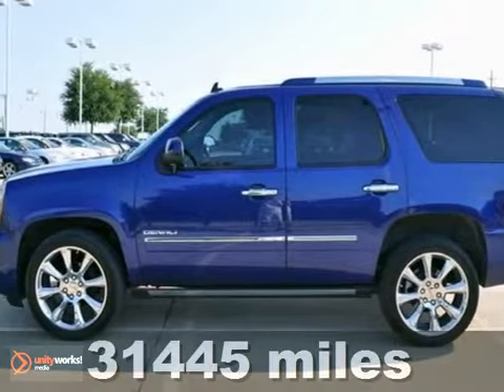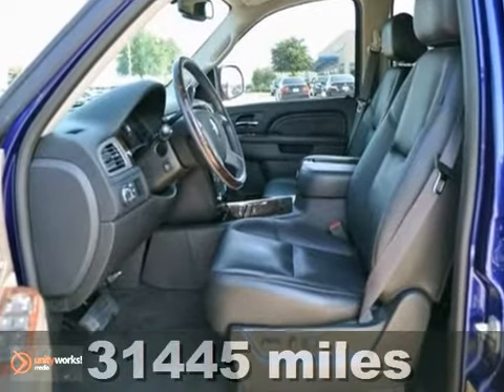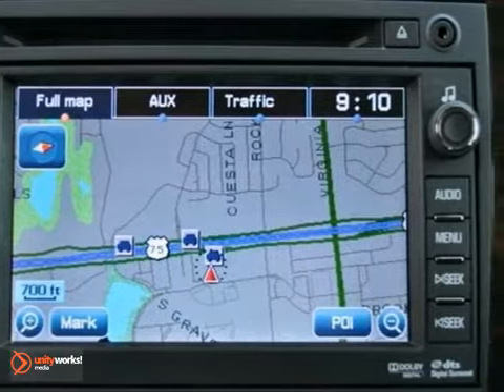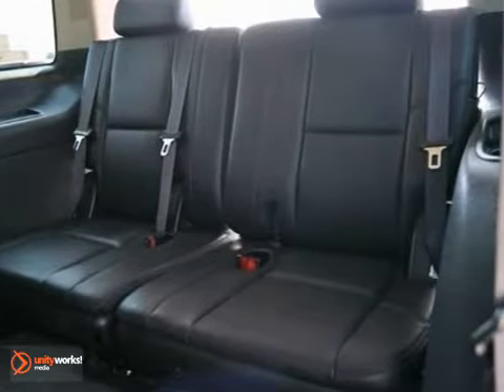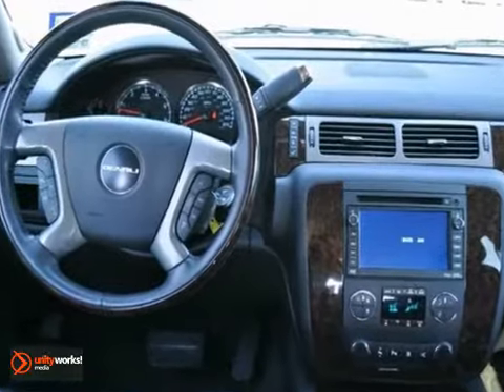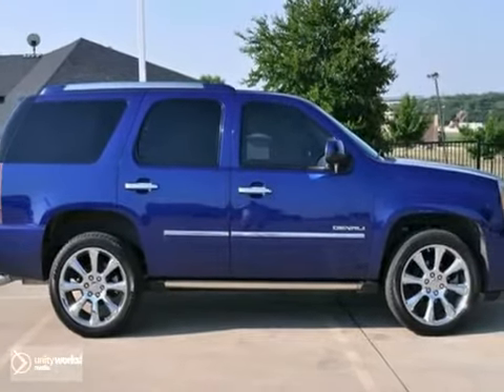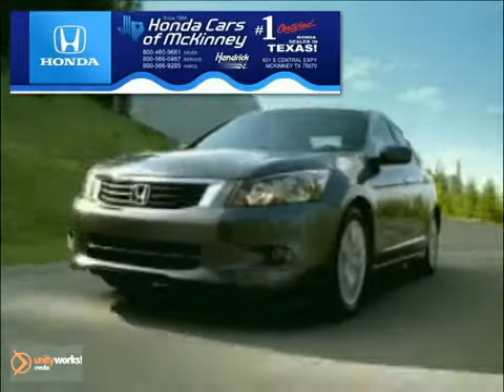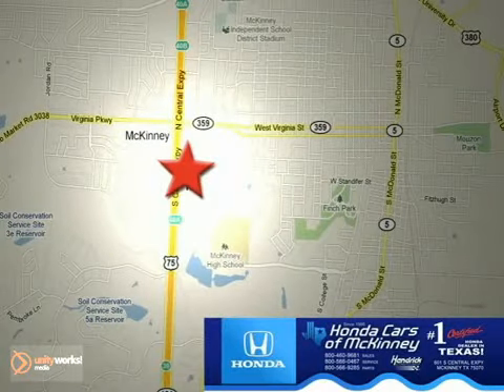2010 GMC Yukon R222100 in Dallas TX McKinney, TX - SOLD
SOLD - If you are looking for real value on a great used car, Honda Cars Of McKinney invites you to call and make an appointment to view this 2010 GMC Yukon, stock# R222100. We are conveniently located near Dallas TX McKinney, TX and known for our great selection, reliability and quality. Call to take a look at this 2010 GMC Yukon today.

601 S Central Expy
Dallas TX McKinney TX, 75070